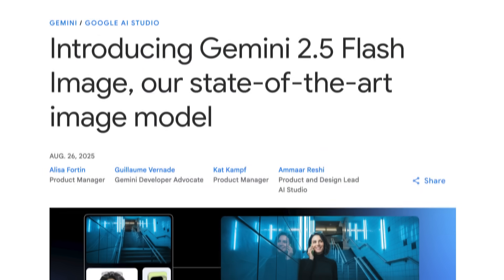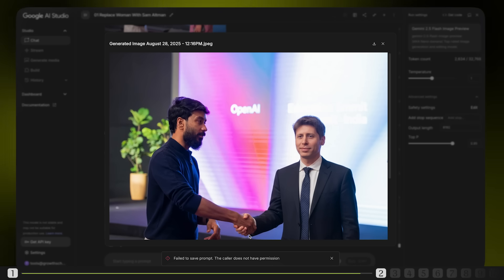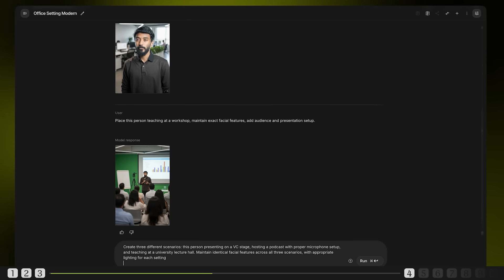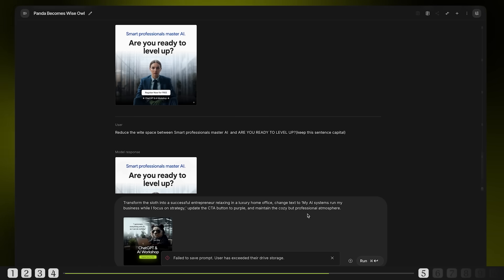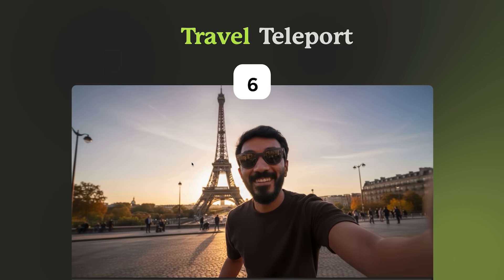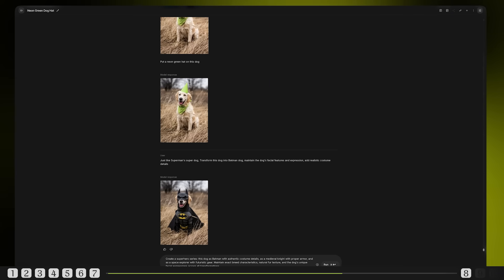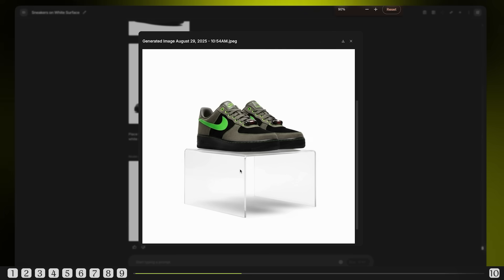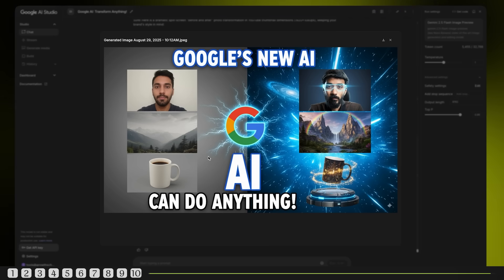Google’s Nano Banana AI Just Changed Photo Editing Forever (10 Mind-Blowing Tests)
Google just released Gemini 2.5 Flash Image (Nano Banana) - the AI that's dominating LMArena's leaderboard and revolutionizing image editing forever. This FREE tool delivers 95% character consistency, instant product photography, and Photoshop-level edits using just text prompts.
What You'll Learn:

TIMESTAMPS:
0:00 - Google's Game-Changing AI Announcement
0:20 - Free Access Methods Revealed
0:38 - Image Blending: Adding Sam Altman & Elon Musk to Photos
2:08 - Room Makeover: Basic Colors to Luxury Art Deco
3:24 - Personal Branding: One Headshot to Complete Library
4:35 - Social Media Ads: Character Swaps & Text Integration
6:21 - Virtual Try-On: H&M Products & Lenskart Testing
7:27 - Travel Teleportation: Paris, Times Square, Global Locations
8:59 - Pet Cosplay: Dog to Batman Transformation
9:51 - Vintage Photo Restoration: Commercial Street Bangalore
11:06 - Product Photography: Sneakers to Nike-Level Ads
12:09 - YouTube Thumbnails: Click-Worthy Design Creation
13:16 - Conclusion & Next Steps
Perfect For:

Content creators seeking consistent visual branding
E-commerce businesses needing product photography
Social media managers creating ad variations
Anyone wanting professional image editing without Photoshop skills

Follow Vaibhav Sisinty On ⤵︎